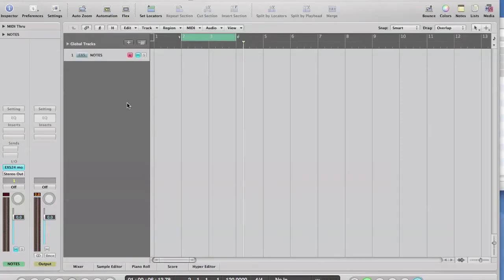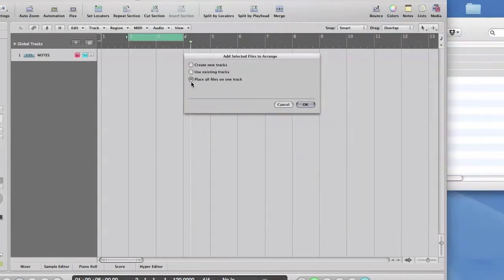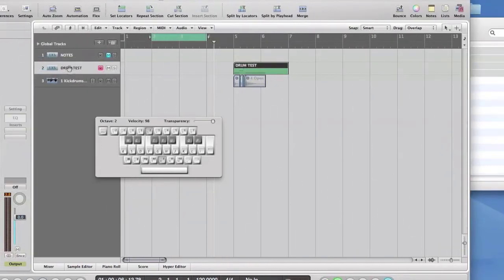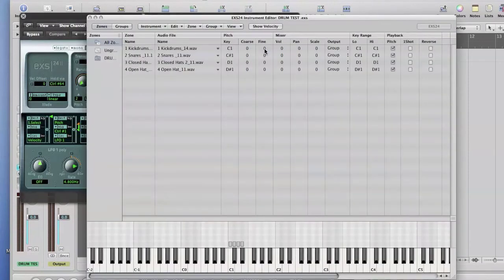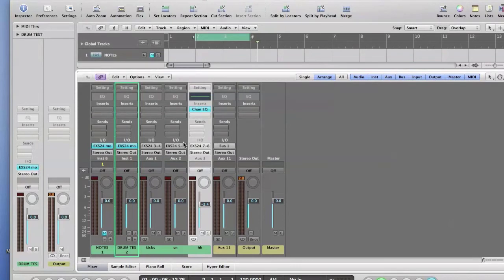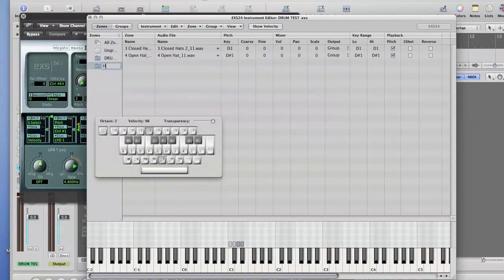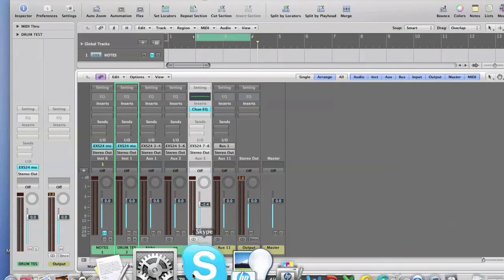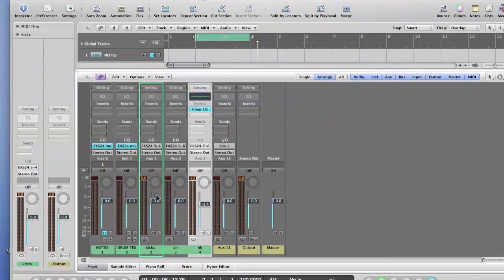The Inside Track: Sampling in Logic Pro 9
Sampling in Logic Pro 9 explained by Music Jobs member Daniel Demant as part of our series of tips and advice from music industry professionals: The Inside Track. for the full series.